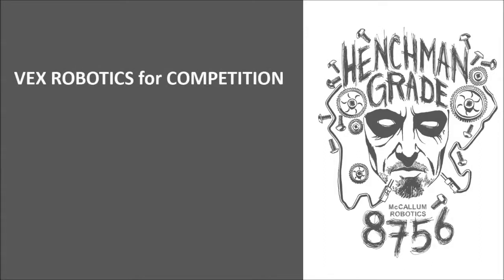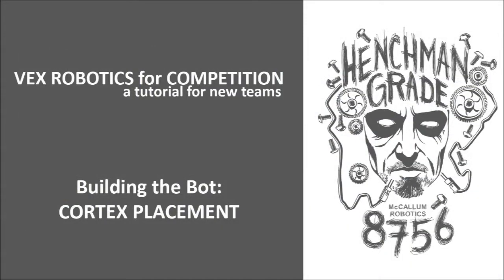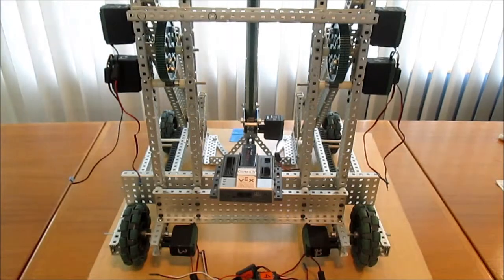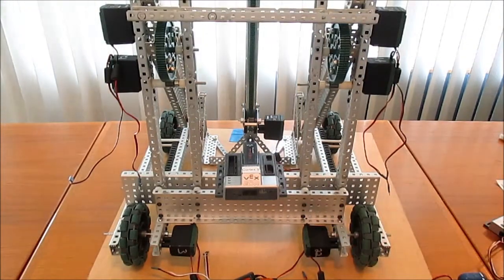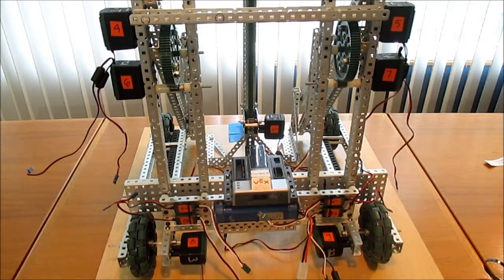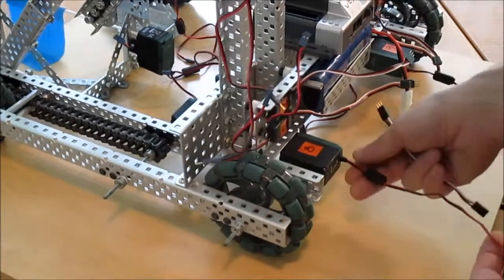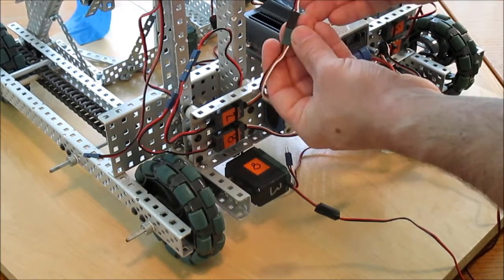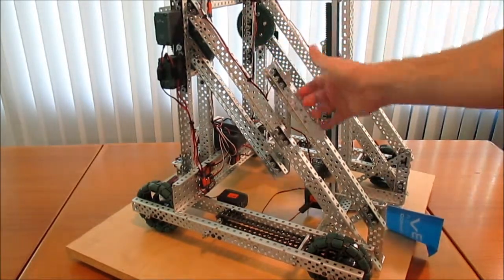Vex for Competition Tutorial | Wiring the Basic Build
This video covers Cortex placement and wiring a typical Vex competition robot build.

This video is part of a series that aims to prepare new teams and mentors to build and program Vex robots for competition.  The early videos offer very detailed descriptions of using RobotC for  programming.  Later videos move at a much faster pace, and may be suited for more experienced teams.  The series includes 10 videos:
1. Four Minute Summary
2. Build Overview
3. Wiring the Build
4. Driver Control Programming -- Part 1
5. Driver Control Programming -- Part 2
6. Autonomous Programming -- Line by Line
7. Autonomous Programming -- Functions
8. Sensor Programming -- Part 1
9. Sensor Programming -- Part 2
10. Program Selection